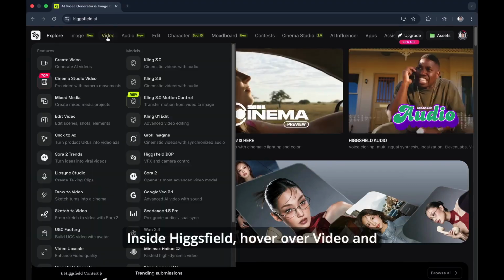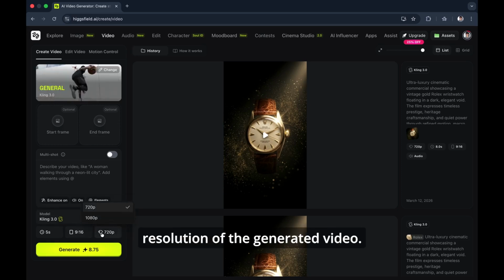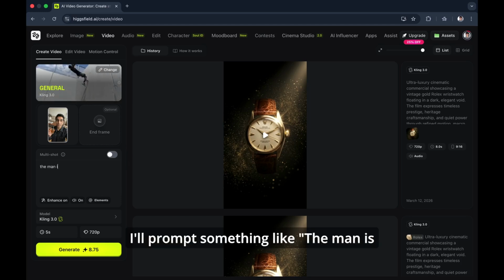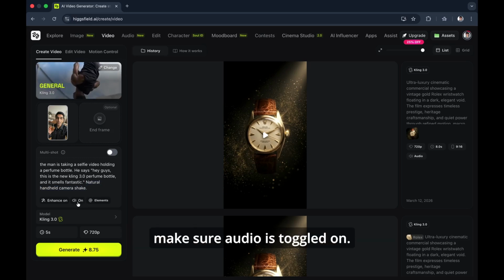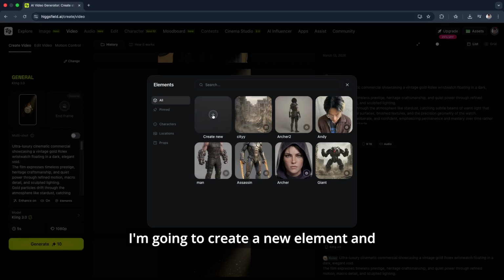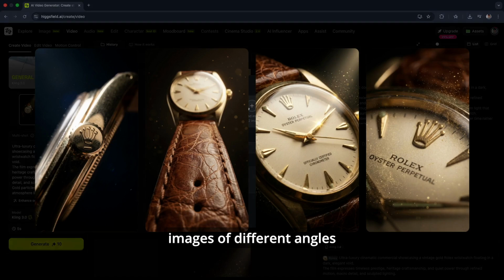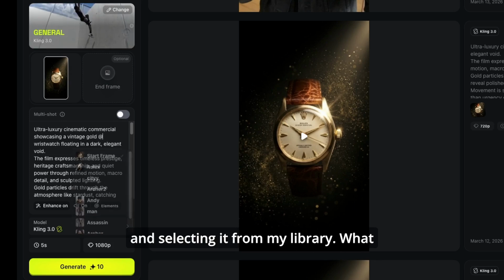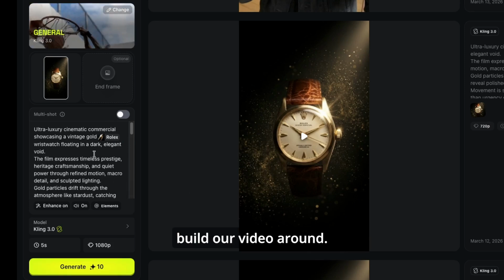1 Single Image to Video 𝗖𝗛𝗔𝗣𝗧𝗘𝗥 𝟯 Video 𝗔𝗜 𝗩𝗜𝗗𝗘